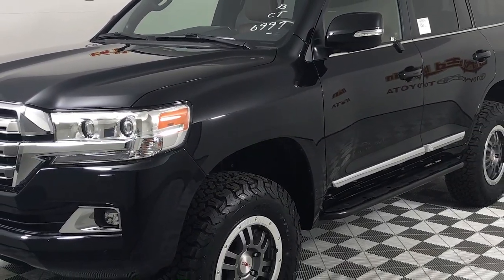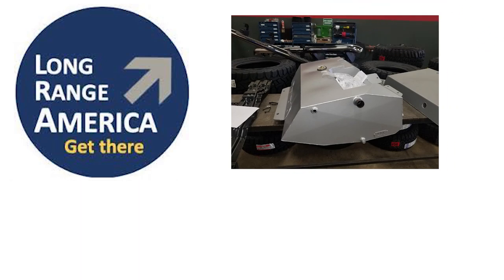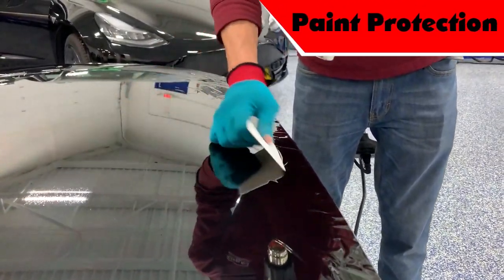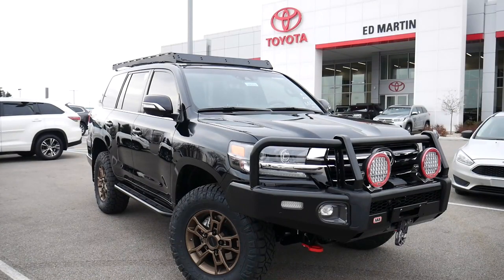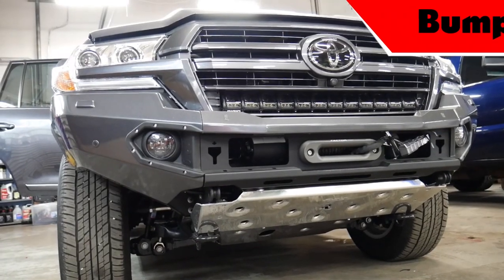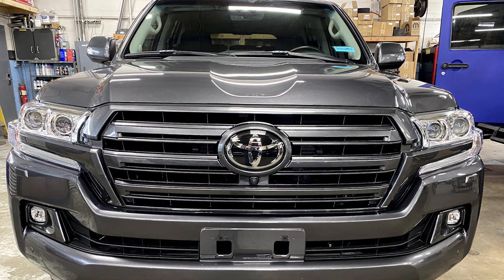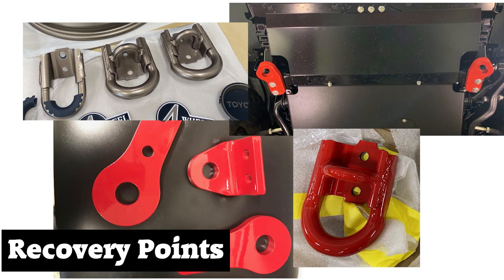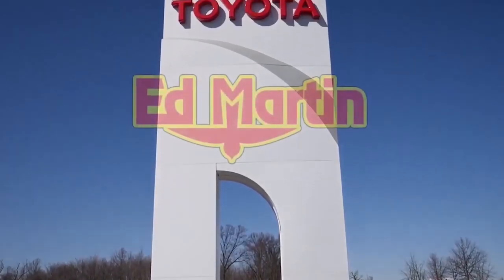Ed Martin Land Cruiser 200 Aftermarket Mods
Ed Martin’s full offering Land Cruiser 200 aftermarket mods!